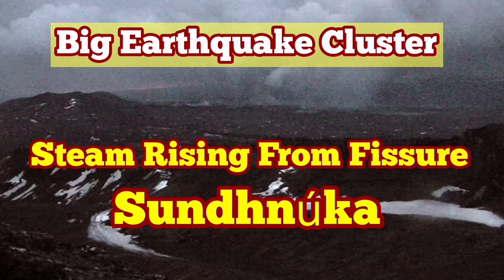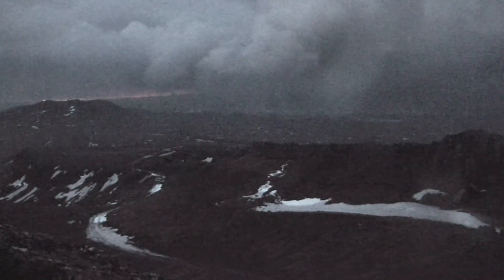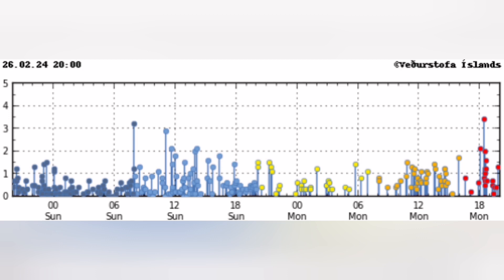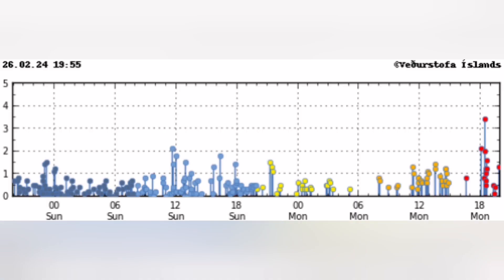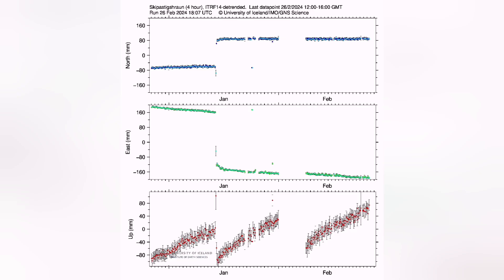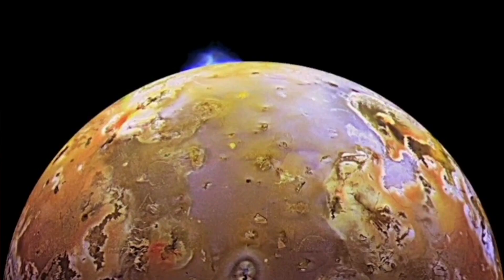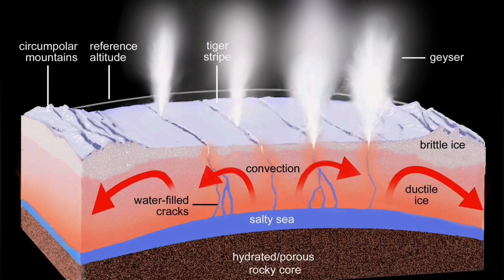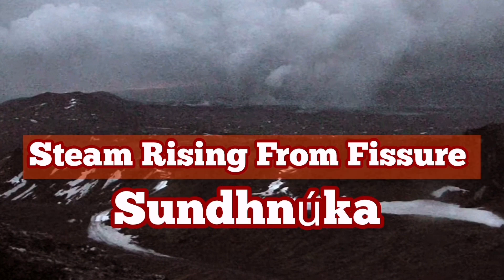Big Earthquakes & Steam, lceland Svartsengi & Krýsuvík Volcanic Systems, Eruption Monday